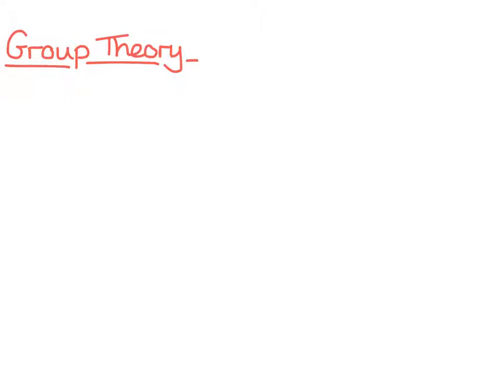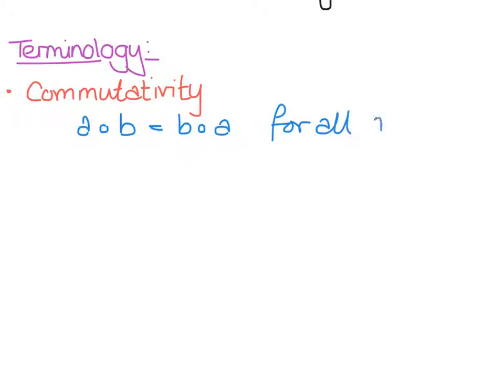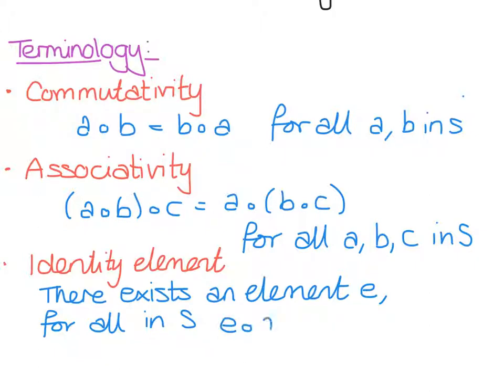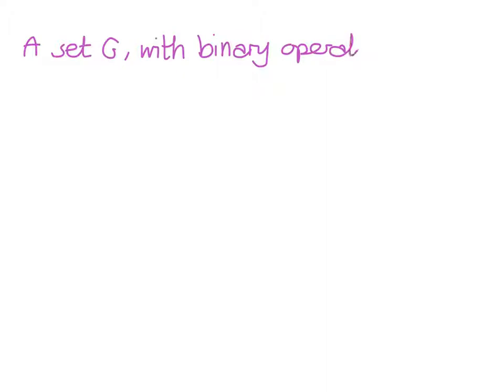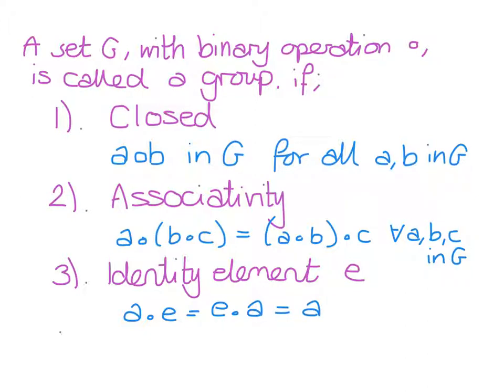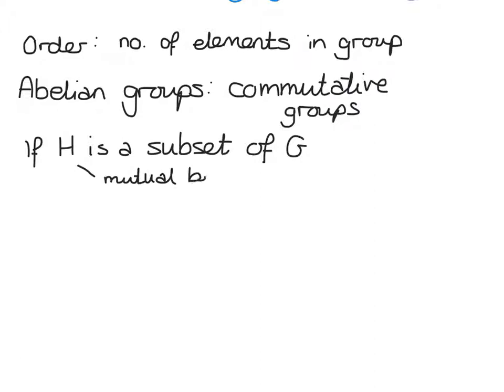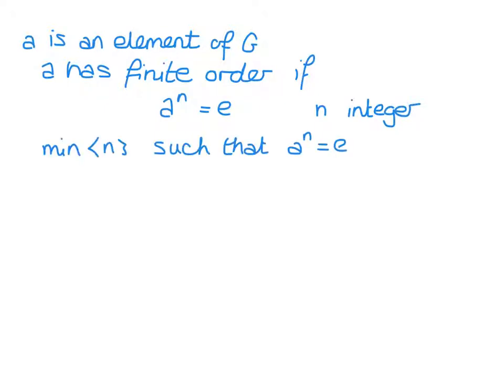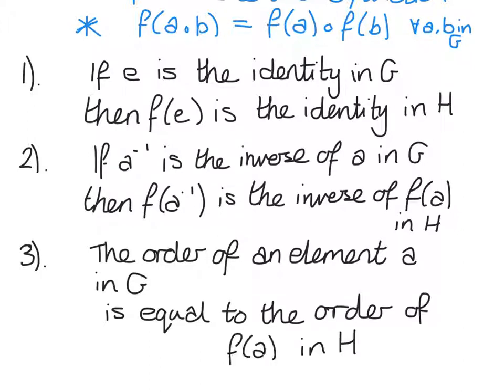Hannah Crosby Video Series: Group Theory